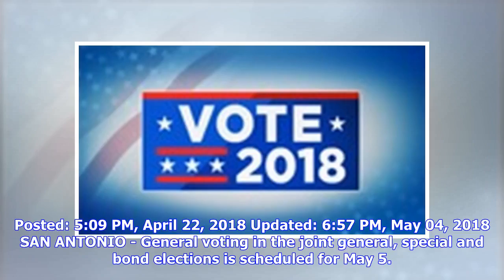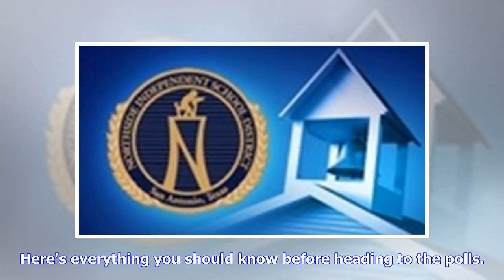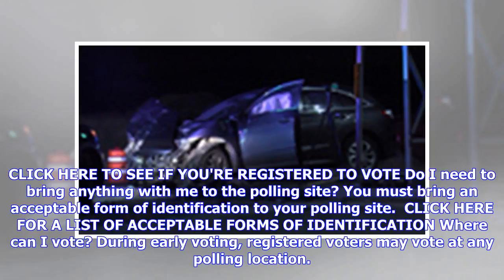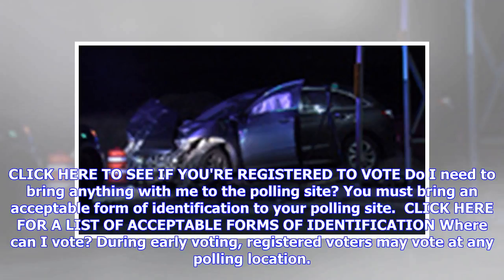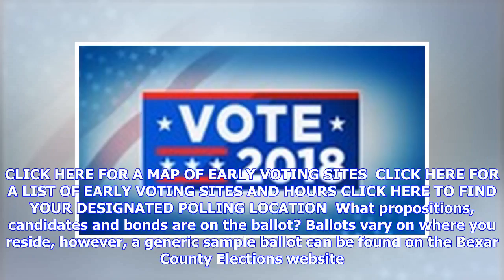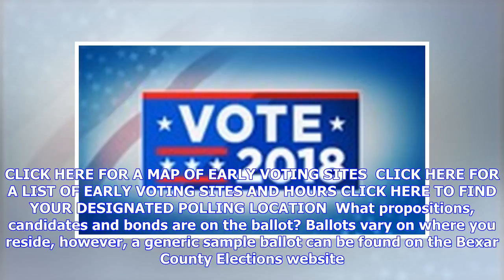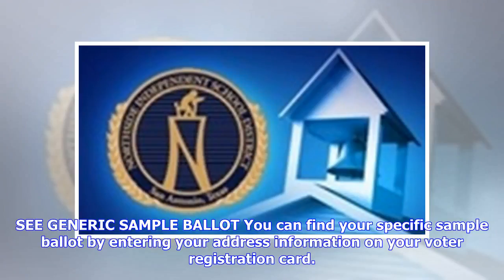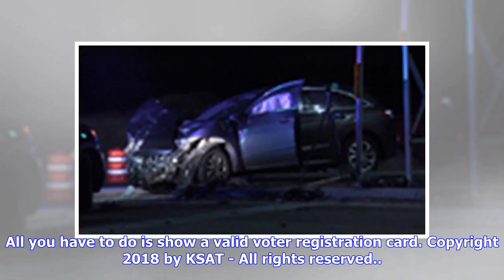Breaking News | What you need to know about Saturday's joint general, special, bond elections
Posted: 5:09 PM, April 22, 2018 Updated: 6:57 PM, May 04, 2018 SAN ANTONIO - General voting in the joint general, special and bond elections is scheduled for May 5. Here's everything you should know before heading to the polls. Am I registered to vote? You can check if you're registered to vote on the Bexar County Elections website by entering your date of birth and street number on your registration card.